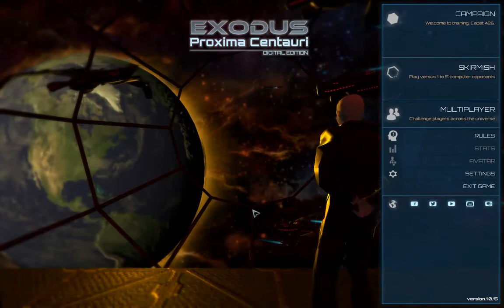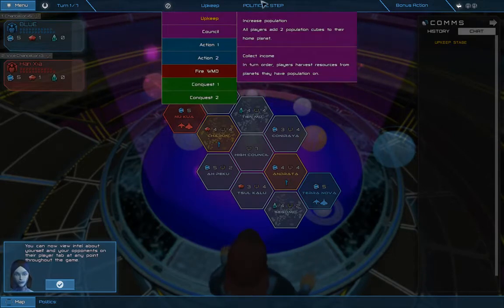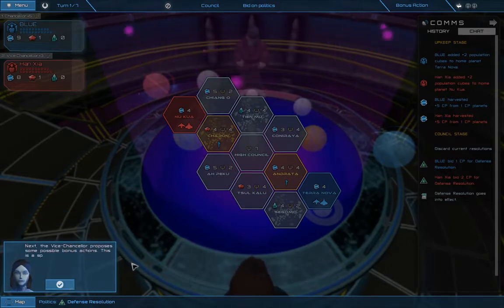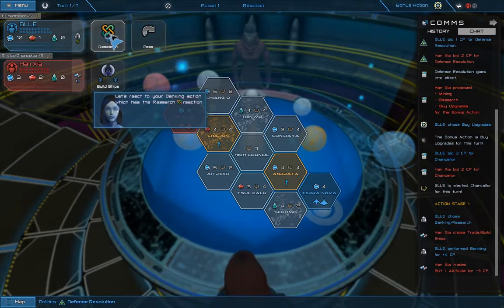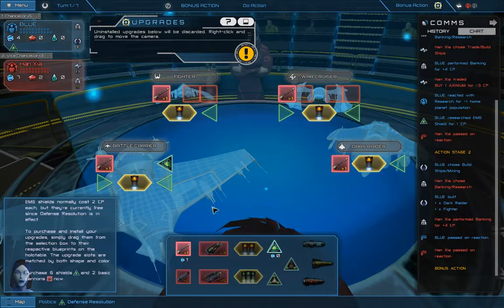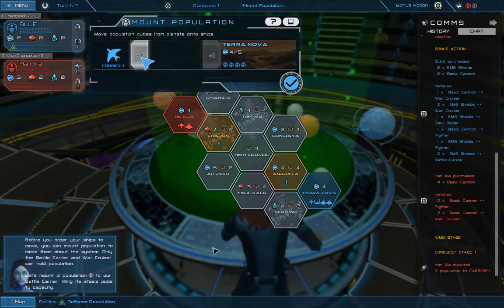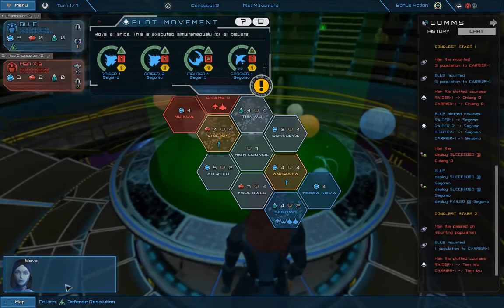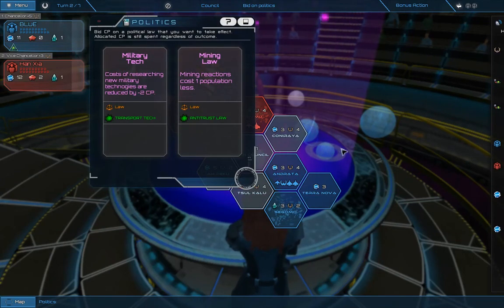Exodus Proxima Centauri Digital Edition First Look